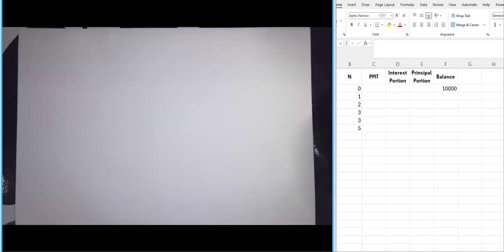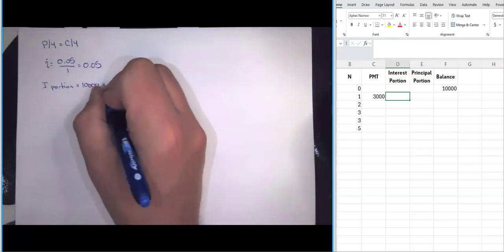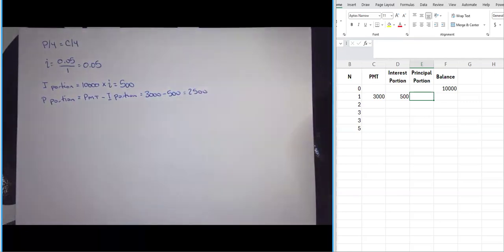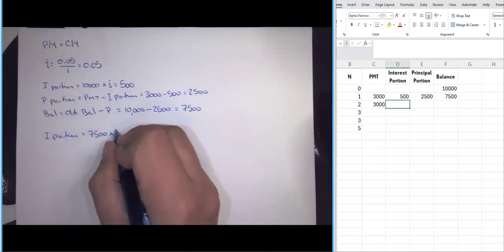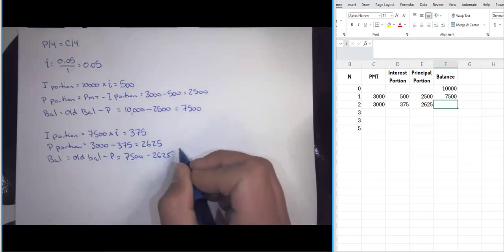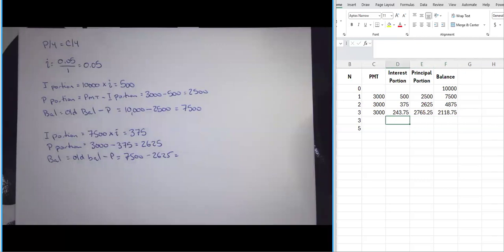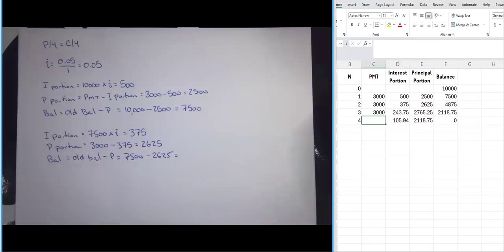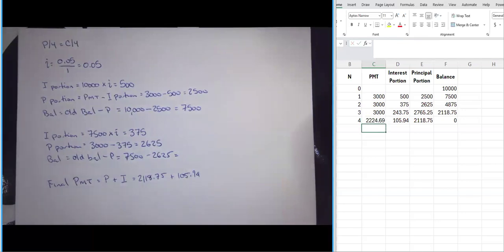Mortgages: Loan repayment schedule example. Lec1805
You need $450,000 for your mortgage.  You repay this back over some period of time with biweekly payments of $1,400.  Create a loan repayment schedule detailing the first 3 lines and the last 2 lines of the repayment schedule.  The mortgage rate is 4% compounded semi-annually.

===LINKS===
FREE Business & Financial Mathematics Texts: